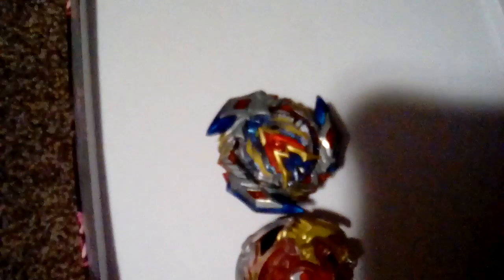Winning Valkyrie Vs Rip Fire Spryzen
Sorry about the black spots i can't hold my tablet while I am launching the beyblades udjdjdkdjdjdjdhgekwtctgchfksjeg